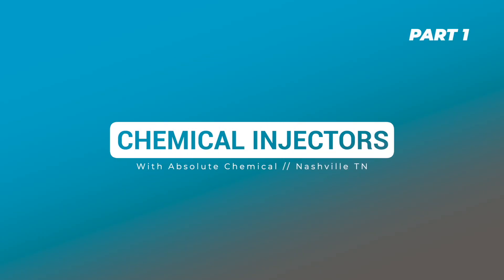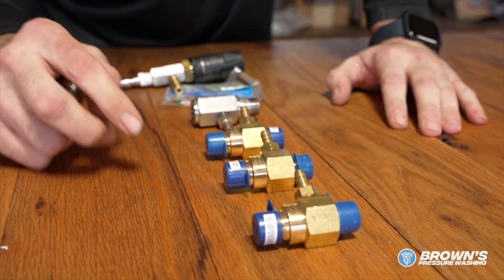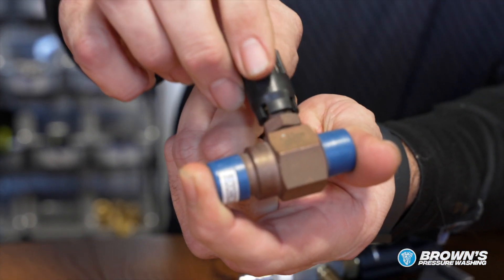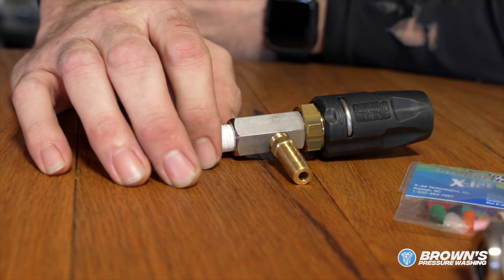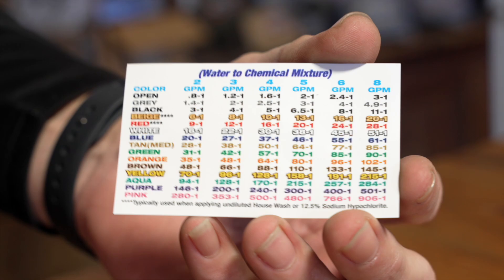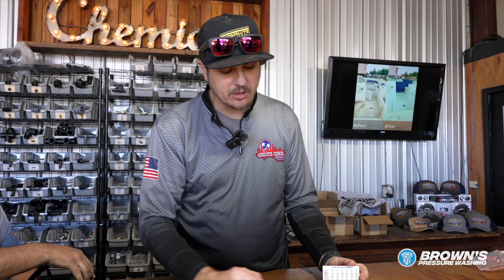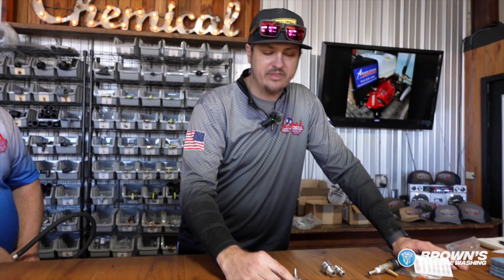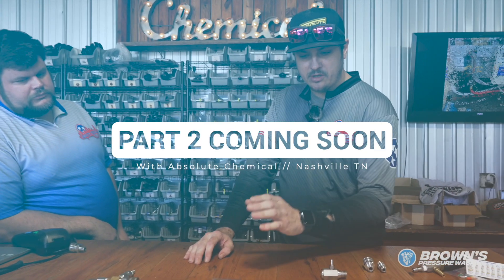What are Chemical Injectors? 🤔 Part 1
Rob from Absolute Chemical is going to dump a load of knowledge on us today when it comes to down stream chemical injectors. These are critical pieces of equipment to have on your pressure washing rig.
Absolute Chemical supplies us with anything from hoses, wands, O-rings, down streamers, chemicals and much more! If you are needing supplies for your pressure washing business we highly recommend calling them